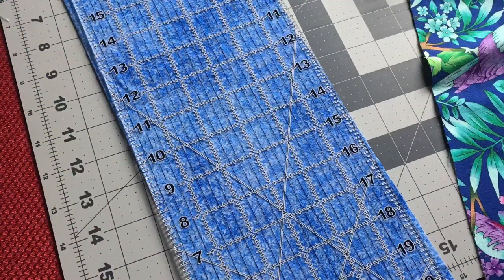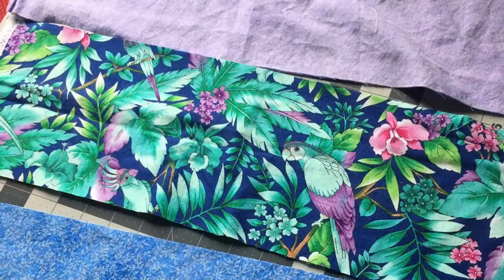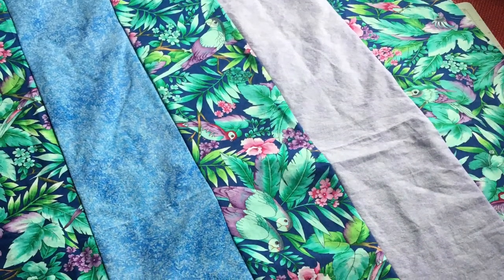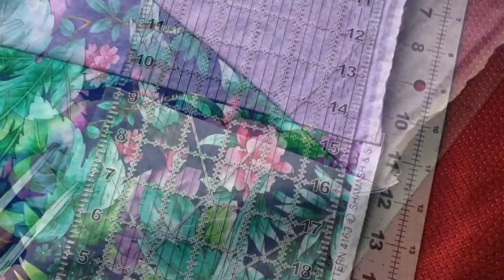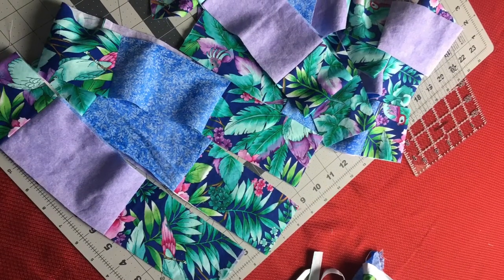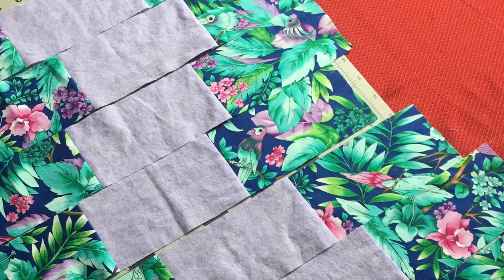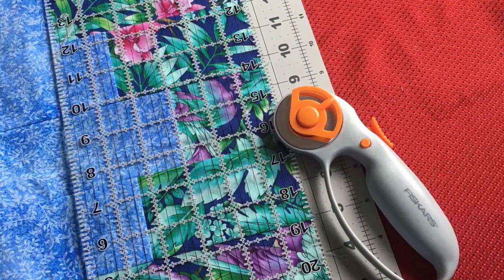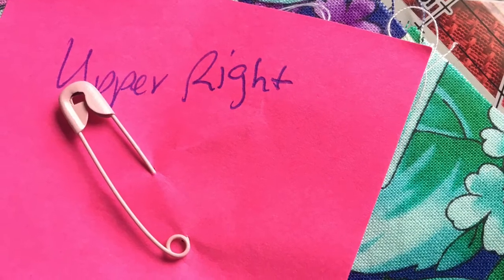Donna Jo’s Butterfly Quilt Video 3: Strip Piecing Center Sections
Donna Jo’s Butterfly Quilt Video #3

I shared links to the first two videos below and will post links to the rest of the videos as I get them done. I’m making it up as I go along, but after I finish the quilt, I will post a link to written directions for the completed project.

In this video, I am assembling the center panels using a strip piecing method.

I made four panels or sections so that I could machine quilt with free motion. If my pieces were bigger I would not be able to handle it.

I decided to do quick strip quilting. I had quite a bit of yardage of the tropical directional fabric and felt this would be the best use of it.

I used my clear ruler as a guide and cut 6 inch strips the width of my fabrics which were between 40 inch and 43 inches wide after washing.

For each panel I used:
three 6 inch x 40 inch strips of my tropical floral and bird patterned fabric,
one 6 inch x 40 inch strip of the solid light purple.
one 6 inch x 40 inch  strip of the bright blue blender.
This gave me five 6 x 40 inch strips.

I sewed my 6 inch strips together along the long side, paying close attention to directional fabrics and the placement of colors.

I pressed my fabric after I sewed it, then I cut my fabric into 3 inch strips across all of the joined fabrics. See video.

I offset my 3 inch  strips by one and a half inches  arranging them in a pattern that I thought was pleasing. I chose to go three up and then three down. I think this is called a bargello pattern. I had to pay attention to where my pieces would join in the end to continue the pattern consistently.

I pressed my fabric, then squared it up, using both of the mat and my clear ruler to make sure everything was square, I trimmed off the excess fabric. (with this method, it was quick but I did have a bit of excess to trim. Save these for other projects!)

After I assembled all four panels, I checked to make sure they were the same size.
Each panel ended up measuring 26 x 33.

Paying attention to the overall pattern and direction of print, I labeled each section.

Now I’m ready to free motion quilt!